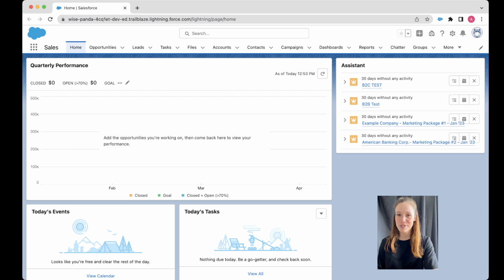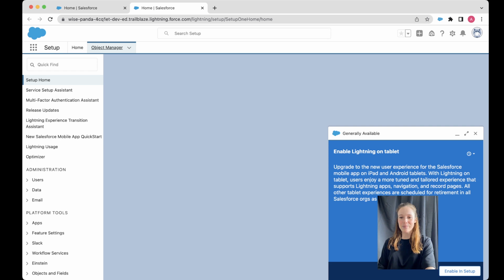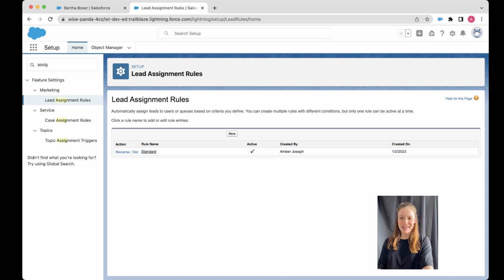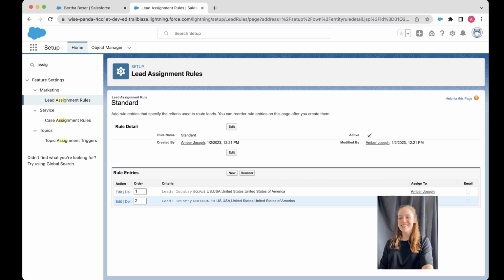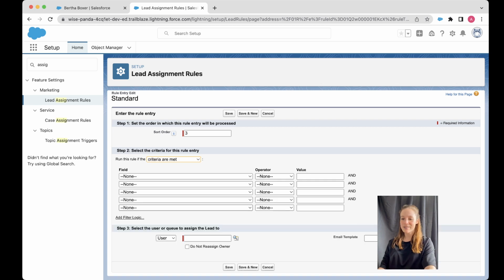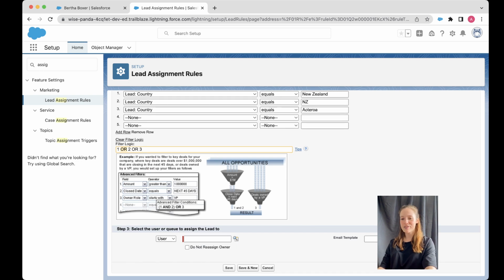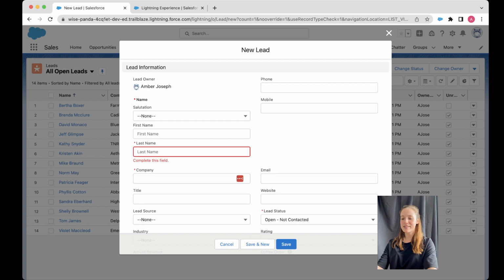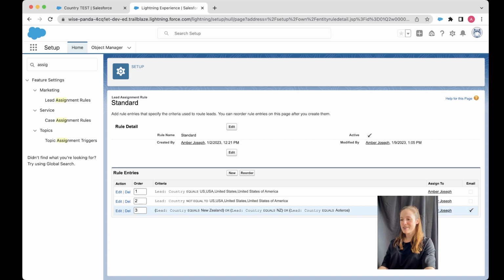Day 12: Assignment Rules 2023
Join the 30 day challenge to kick-start learning Salesforce this year! Today’s topic: ASSIGNMENT RULES. Follow along in your own org.